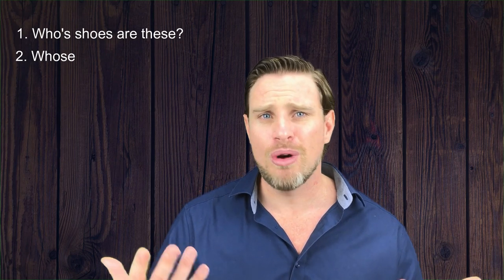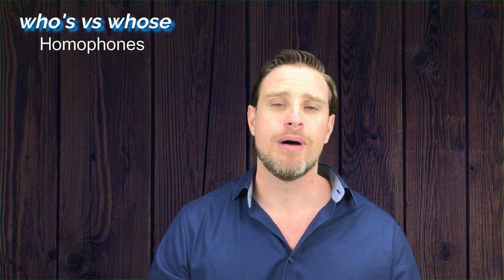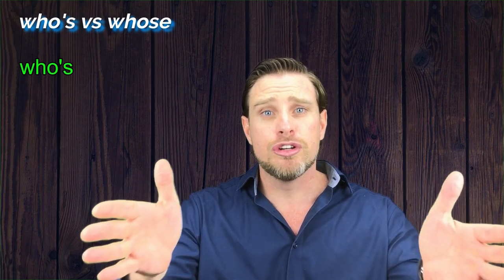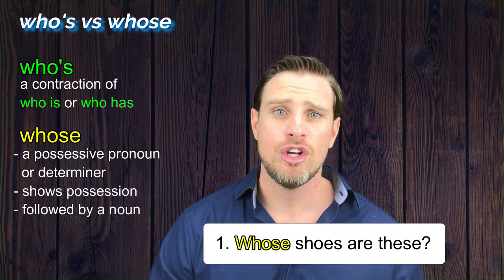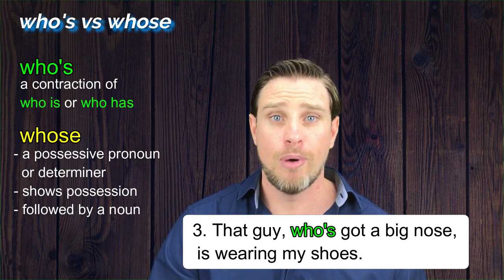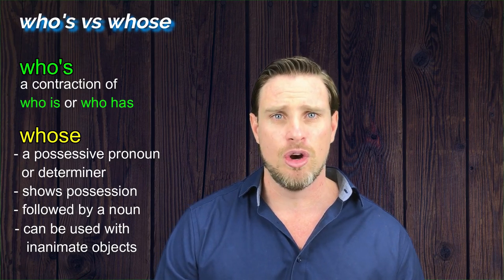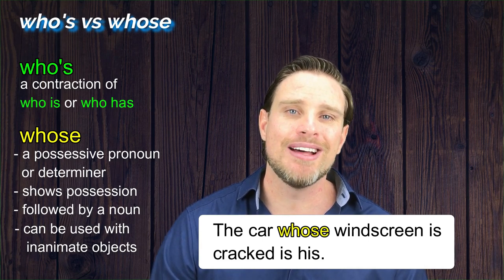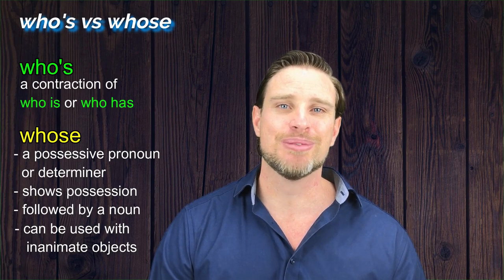WHO'S VS WHOSE | English with Grammar man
In today's English lesson, Grammar man covers another common error made by ESL students: the incorrect use of who's and whose.
This short lesson clearly explains the Grammar rules needed to use these words perfectly.
Be sure to check out Grammar man's other lessons on English vocabulary, as well as English lessons on grammar, pronunciation, common errors and everything in between, which are posted on the 'English lessons with Grammar man' channel every few days :)

Grammar man is a professional English teacher from Australia. He now resides in Switzerland where he is director of the prestigious language learning academy - Progressive English located in Zurich.

Grammar man offers FREE ENGLISH LESSONS monthly to students from around the world via SKYPE. Check out the Grammar man Facebook page for details:

***ENGLISH LESSONS AT GRAMMAR MAN'S ENGLISH SCHOOL IN SWITZERLAND - PROGRESSIVE ENGLISH**

Cheers!